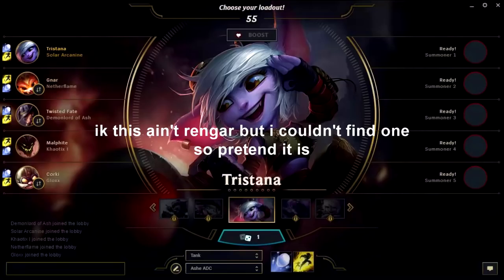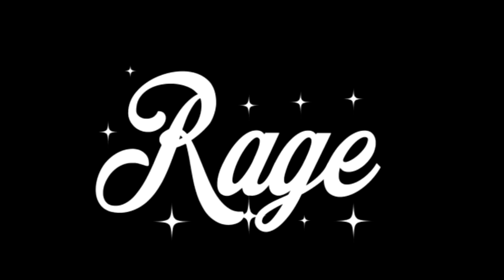All I Want For Rengar Is Old Q - Christmas Parody - iJustRengar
HEY GUYS MERRY CHRISTMAS! iJustRengar here with a Christmas Parody video of Mariah Carey's song! I hope that you all love this video, and have an amazing day with your family and friends. Thanks so much for all your support!

If you enjoy please consider liking the video and sharing :D

Ask me questions and talk with other Rengar mains!

Big thanks to everyone who supports me, especially my amazing girlfriend ❤

Please give me feedback in the comments and let me know what video you would like to see next and what you like and dislike about the video!